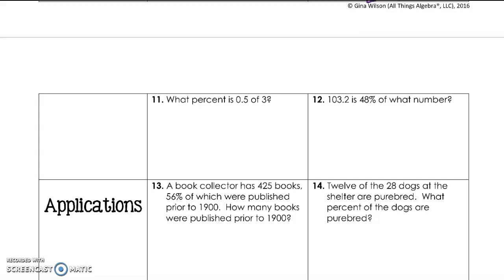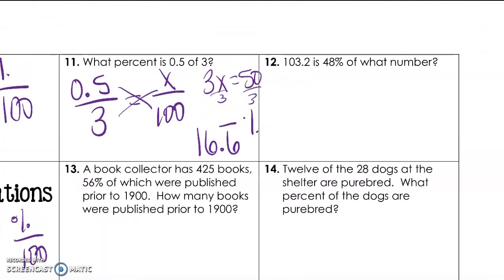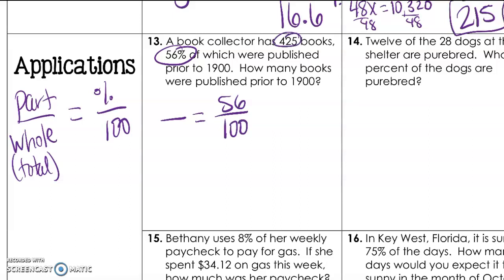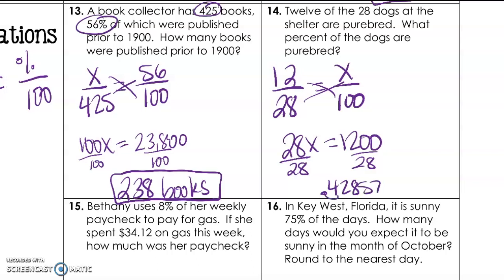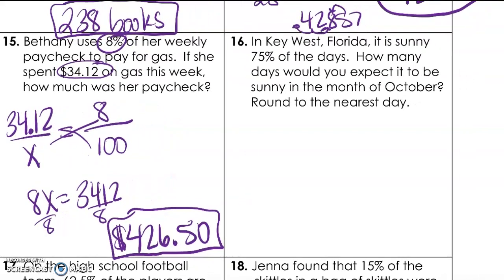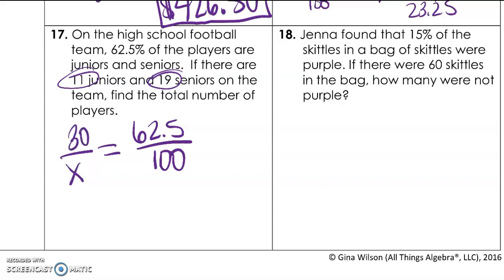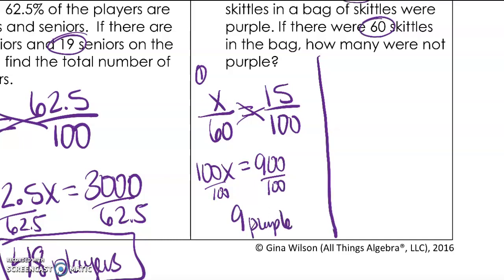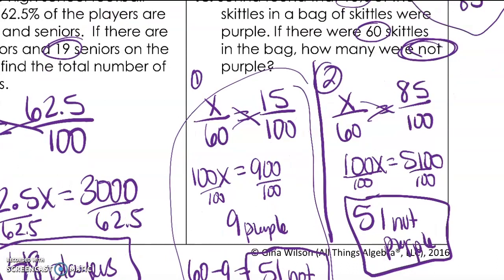Page 4-18 Notes (PreAlg)